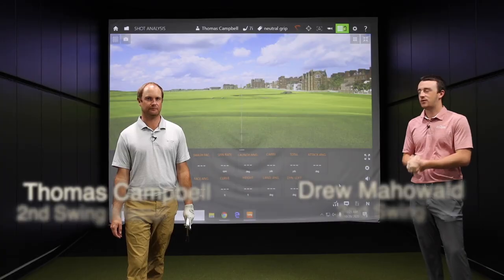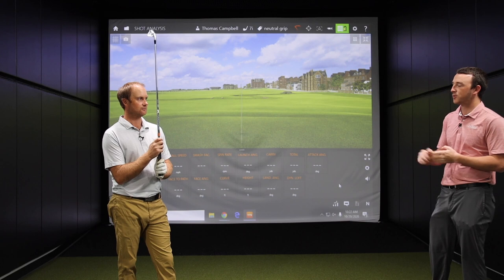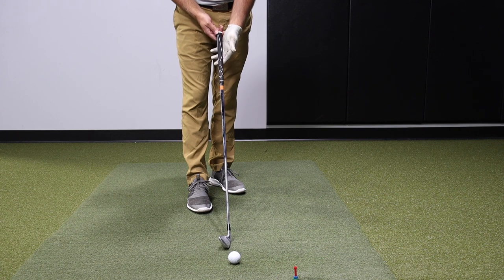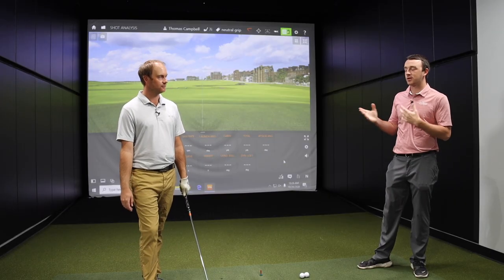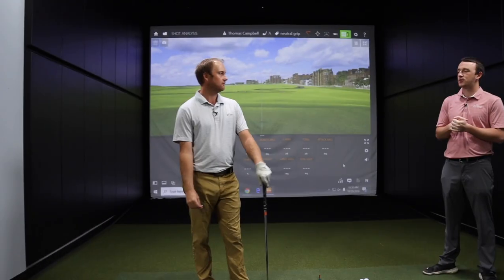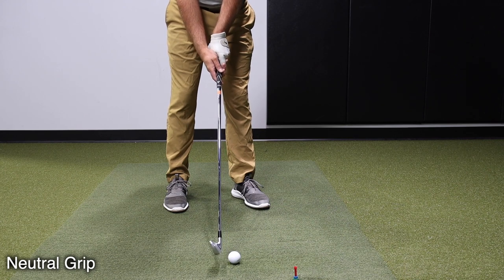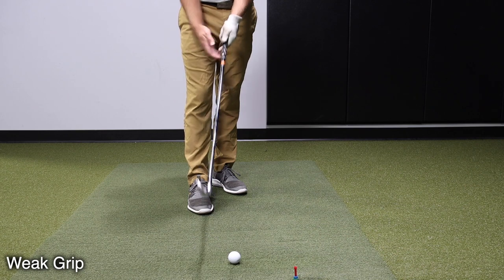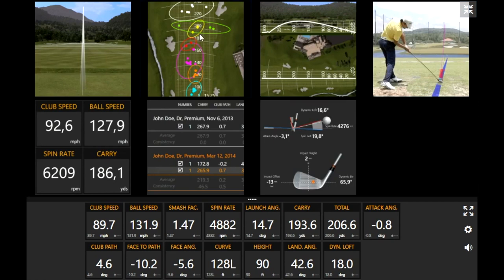How To Correctly Grip a Golf Club | Neutral, Strong & Weak Grip Comparison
Learning how to grip a golf club may not sound super fun, but using a strong or weak grip can cause harmful tendencies in the golf swing. In this video, 2nd Swing's Drew Mahowald and master fitter Thomas Campbell explain how to grip a golf club and compare a neutral, strong, and weak grip to one another with the help of Trackman.

For more information about 2nd Swing Tour Van club fittings and to schedule yours,